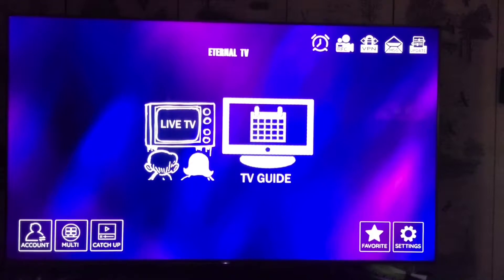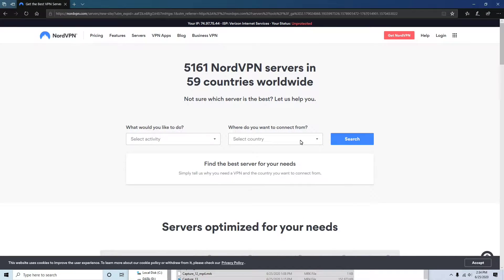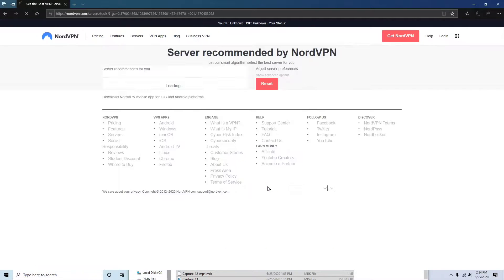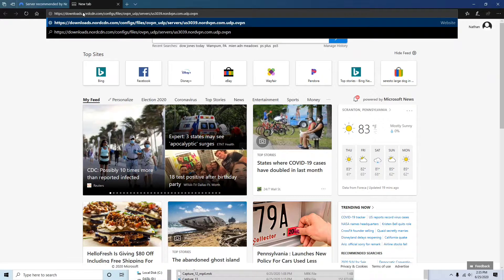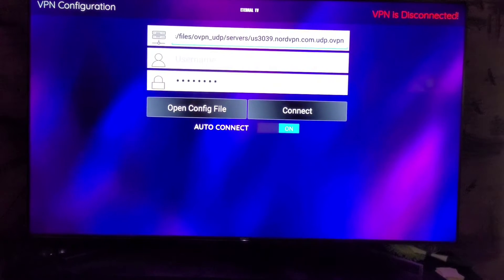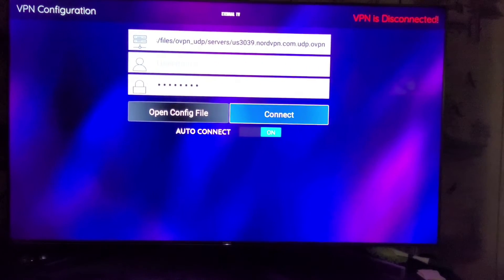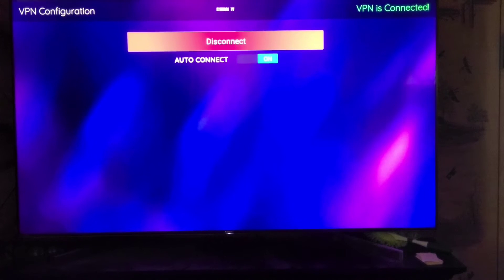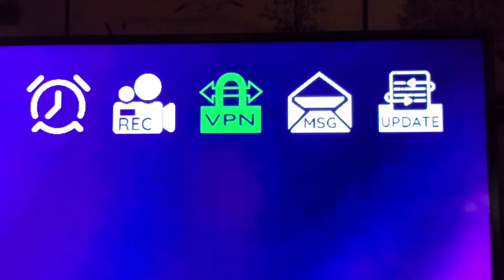How to add NordVPN to EternalTV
How to add NordVPN directly to EternalTV